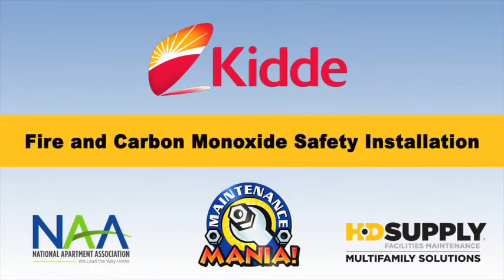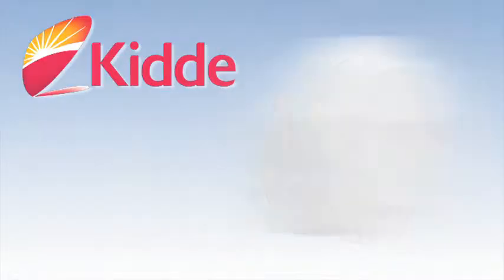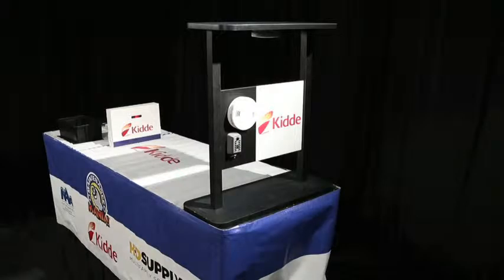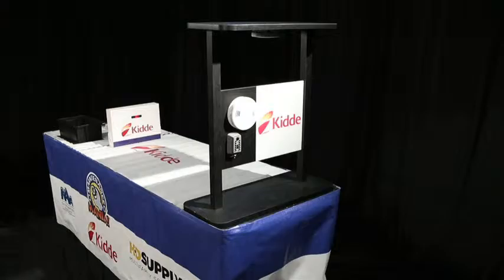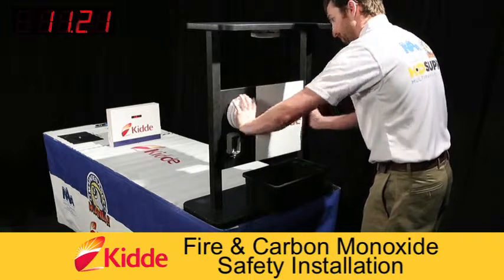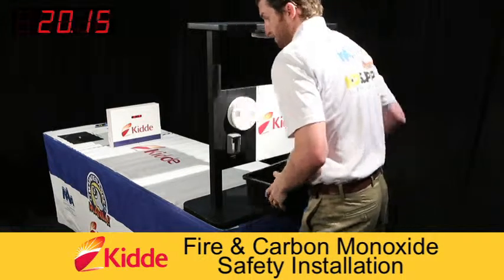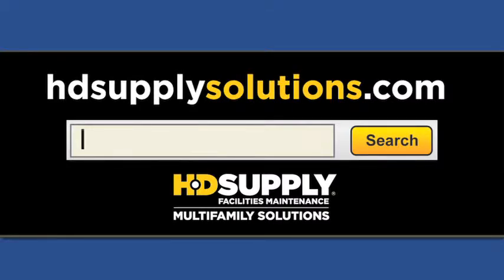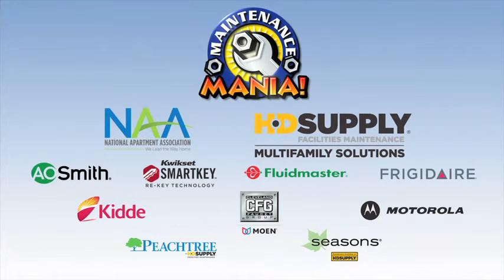Maintenance Mania Training 2015-2016 - Kidde Installation - HD Supply Facilities Maintenance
See the steps needed to install a Kidde Fire & Carbon Monoxide Safety Installation at the 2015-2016 Maintenance Mania competition. The Kidde Fire & Carbon Monoxide Safety Installation challenge tests the speed and skills needed to install a smoke and carbon monoxide combo alarm.

About Kidde: Kidde's advanced fire safety technology in their residential and commercial smoke alarms, and smoke and carbon monoxide combo alarms with lockbox, help any property put resident safety first and stay ahead of legislative requirements.